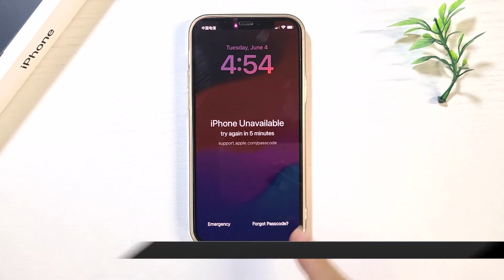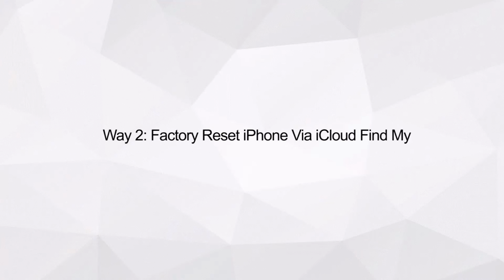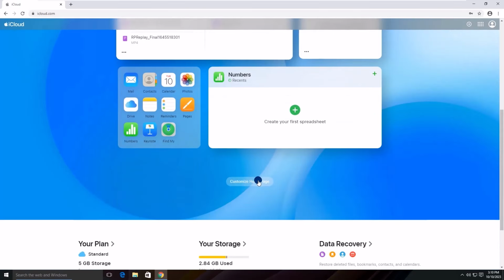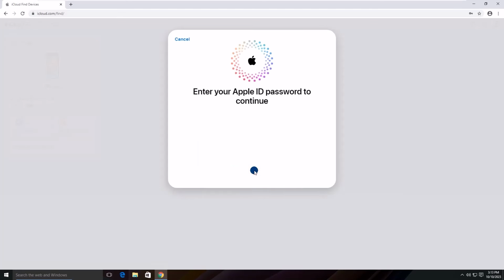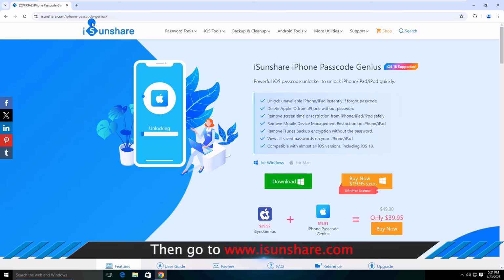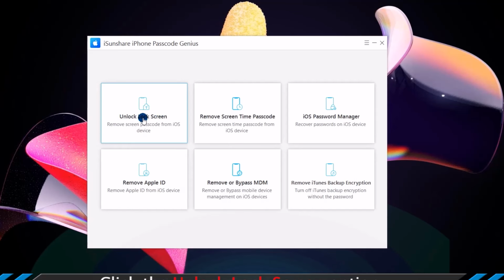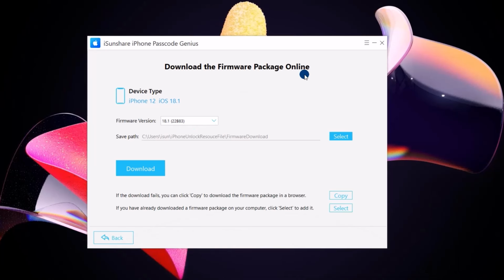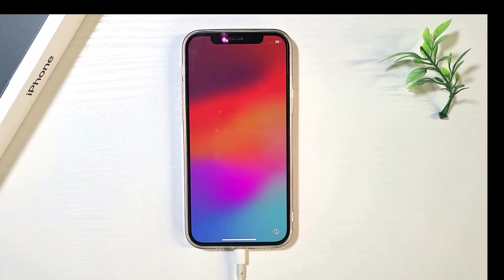How to Factory Reset iPhone without Password or PC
Want to factory reset your iPhone without a password or PC? In this step-by-step tutorial, I’ll show you easy methods to reset your iPhone directly from the device, no computer needed. Whether you forgot your passcode or don’t have access to a computer, this guide will help you wipe your iPhone and set it up as new.

This method works on most iPhone models, including iPhone 6, 7, 8, X, 11, 12, 13, and newer.

Timestamps:
00:00 Intro.
00:09 Method 1--Factory Reset iPhone Via Forgot Passcode Option (No PC)
00:56 Method 2--Factory Reset iPhone Via iCloud Find My
02:35 Method 3--Factory Reset an iPhone without Apple ID Password

⚠️ Note: A factory reset will erase all data on your iPhone. Make sure to back up your important files before proceeding.